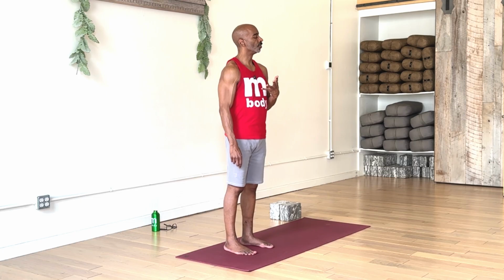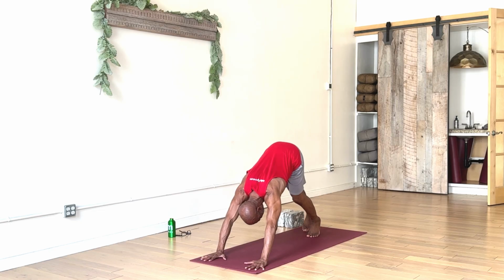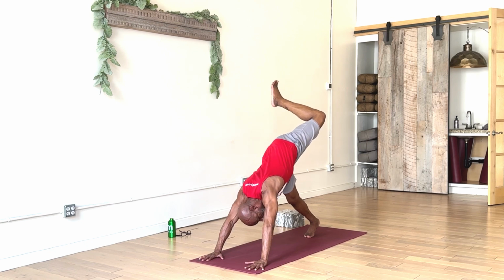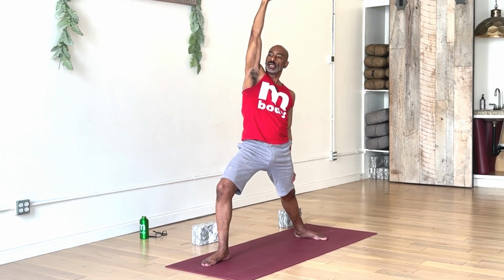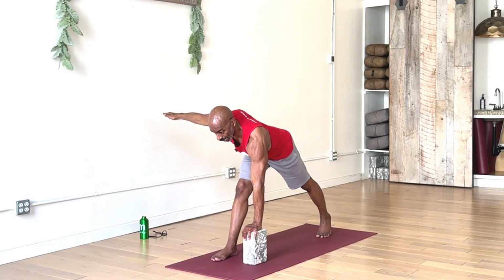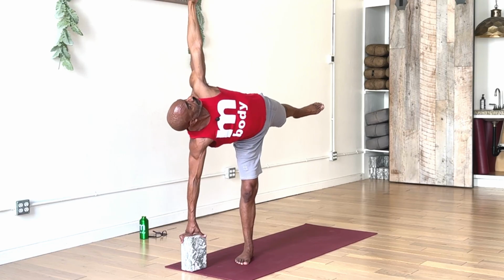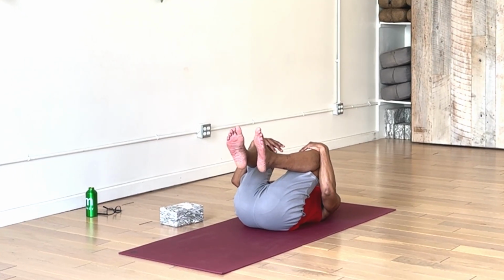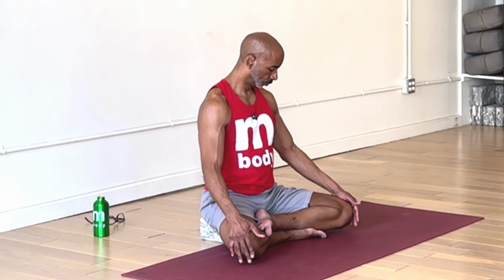From Hamstrings to Half Moon | Triangle | Revolving Triangle | Half Moon Pose | 60 Min Power Yoga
"From Hamstrings to Half Moon: A Powerful Progressive Yoga Flow" with John Cottrell of MBODY Yoga.

This 60-minute power yoga class is designed with a progressive, beginner-friendly approach, allowing you to build strength, flexibility, and confidence step by step. We begin by gently opening the body with hamstring stretches, helping to release tension in the back of the legs and improve overall mobility.

From there, the practice evolves into foundational standing postures like Triangle Pose, gradually introducing twisting movements that detoxify the body, improve spinal mobility, and enhance core strength. As the class builds, you'll safely explore more advanced variations such as Revolving Triangle, always with encouragement to move at your own pace and honor your body.

At the peak of the practice, we shift into balancing poses including Half Moon and Revolving Half Moon, helping you develop focus, stability, and full-body integration.

This class is perfect for:
- Beginners ready to explore a power yoga flow
- Yogis looking to improve flexibility, especially in the hamstrings
- Anyone wanting to build strength through twisting and balance work

Remember: John encourages you to never force your body into any pose. Listen inward, modify as needed, and enjoy the journey of your practice.

HAVE YOU TRIED OUR MUFFINS?!

Experience a power yoga beginner class designed as a progressive yoga flow that builds strength and confidence from the ground up. This 60 minute yoga class with John Cottrell of MBODY Yoga focuses on hamstring stretch yoga to improve flexibility, then evolves into twisting yoga poses like revolving triangle pose to support spinal health and detoxification.

As your practice deepens, you'll explore balance yoga practice techniques through half moon pose yoga and its advanced variation, creating stability, focus, and strength. This class is ideal for anyone seeking yoga for flexibility and strength, while moving mindfully and safely.

Join MBODY Yoga and discover how a progressive yoga flow can transform your practice--one breath, one pose at a time.

Power Hour at 6am on Tuesdays, 12pm on Fridays, and 9am on Saturdays. Soft Flow Yoga at 10:30am on Saturdays. All at The Local Co-Op in Salt Lake City.